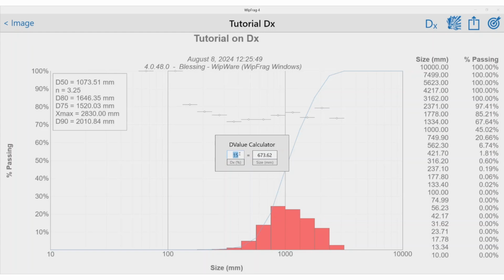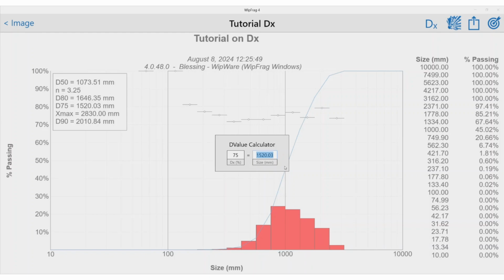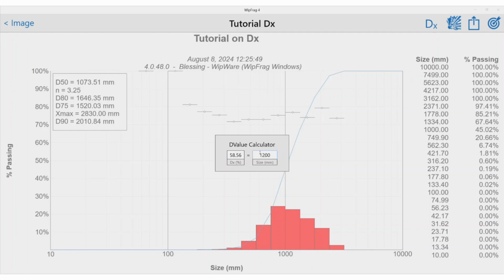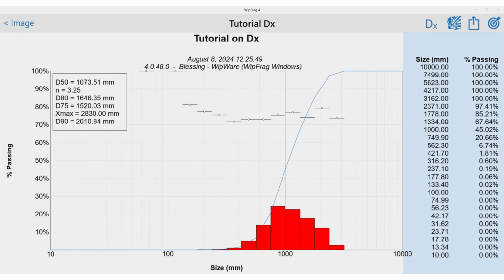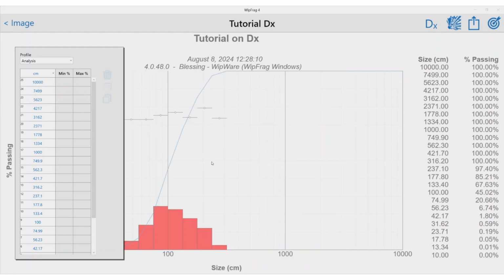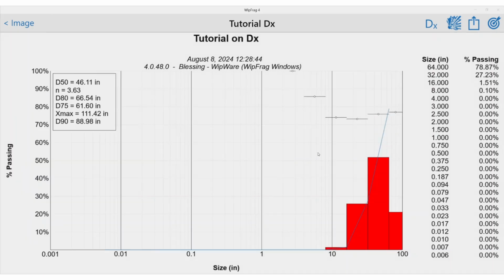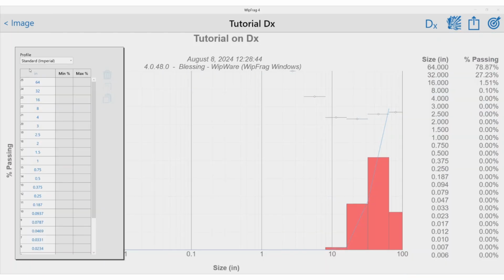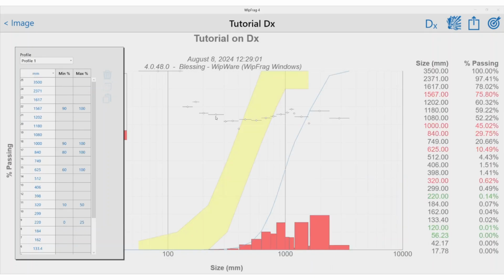AI driven Software and Blasting Fragmentation checking Part 1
This Video shows how to use AI to check blast result with Crusher gape